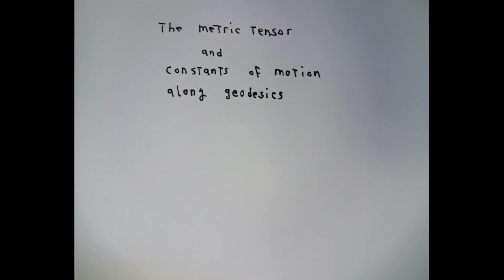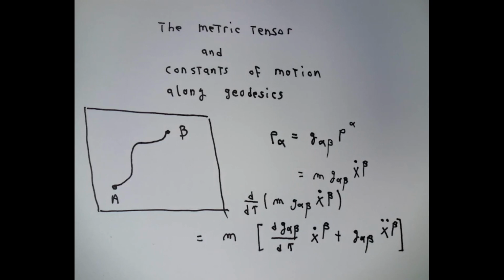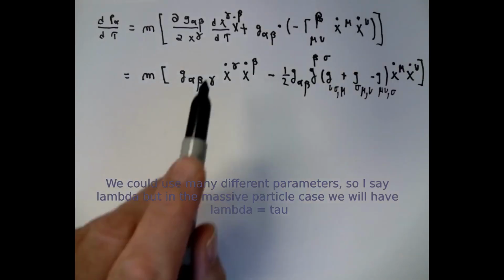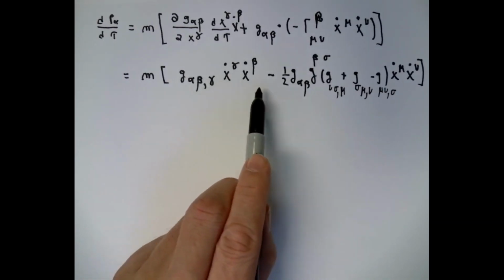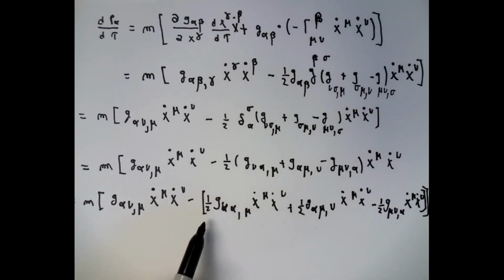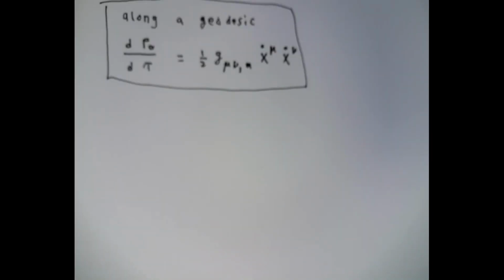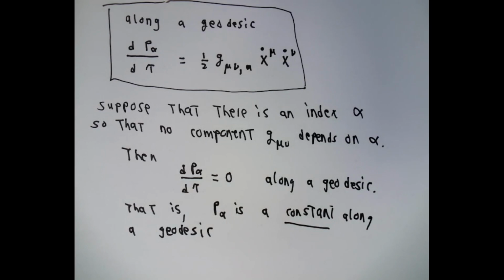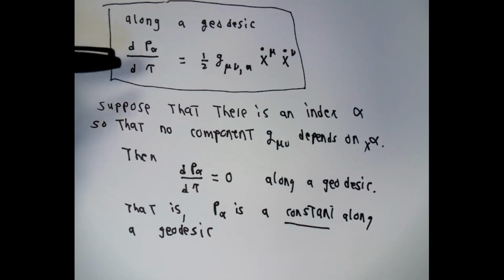Constants of motion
Based only on the metric tensor certain quantities are constant along geodesics. This will be very handy in finding equations of geodesics, that is the equations of motion for freely falling objects.